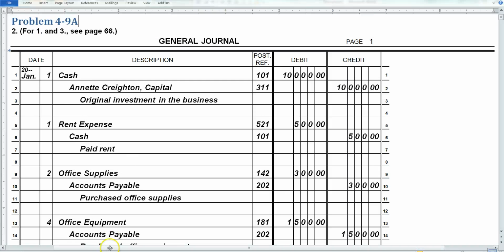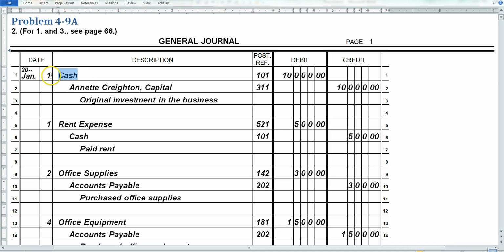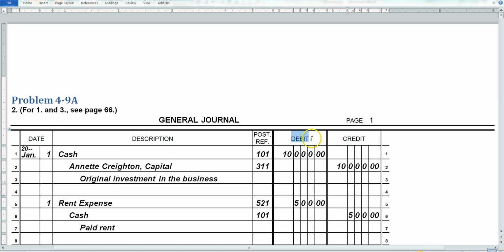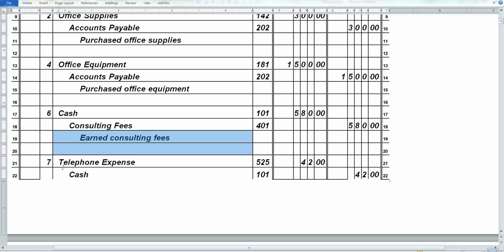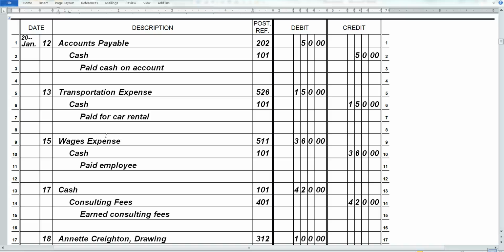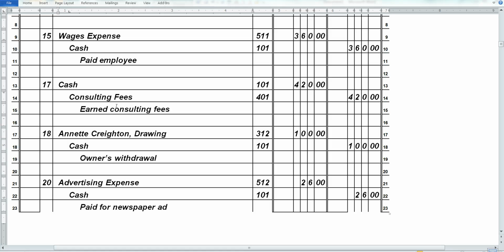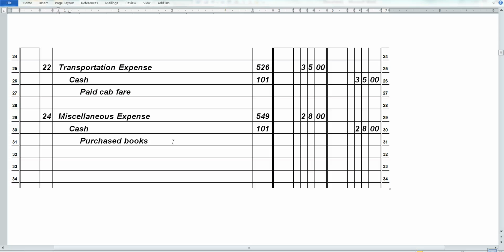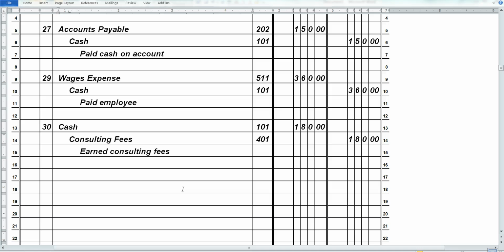General Journal P49A